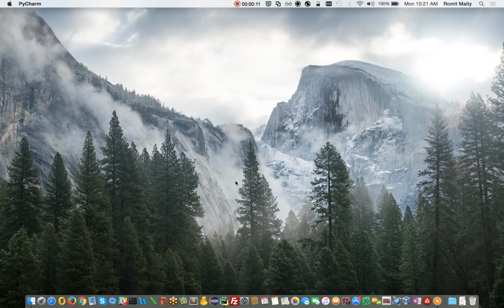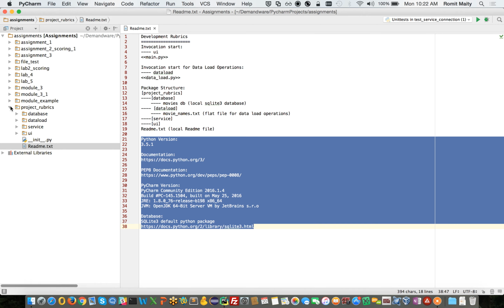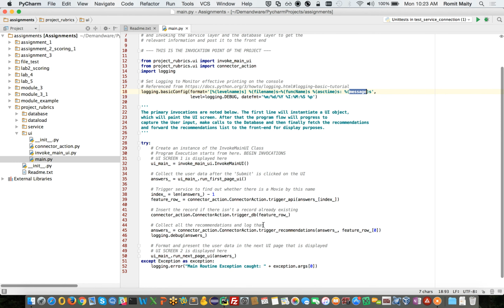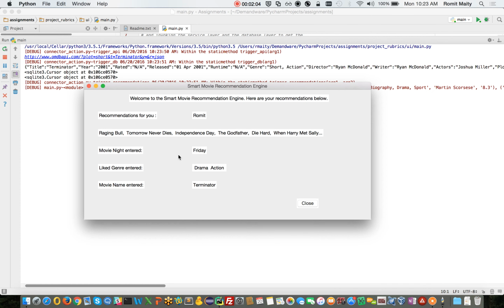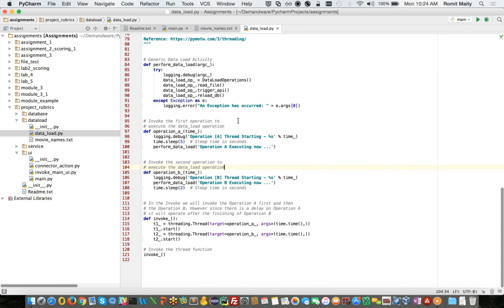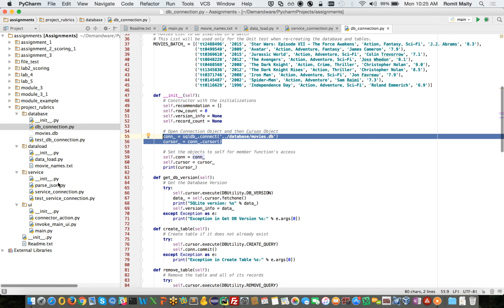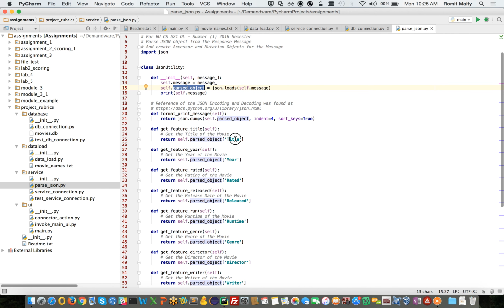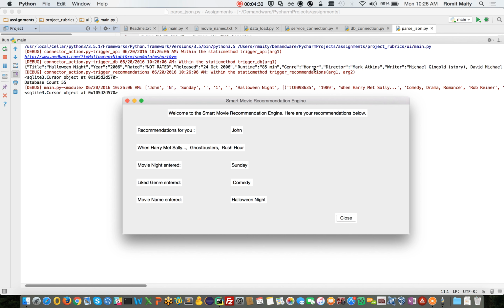Project Demonstration Short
Author: Romit
Course: CS521 - Information Structures with Python
Summer (1) Semester - June 2016